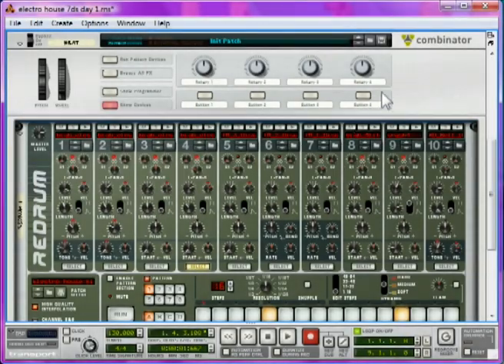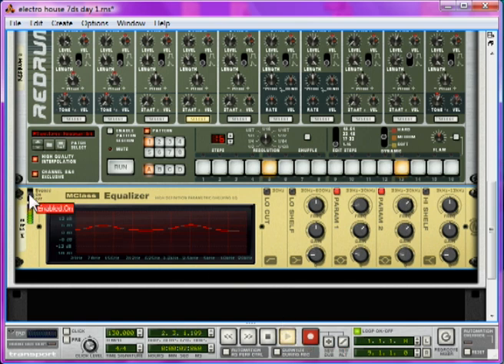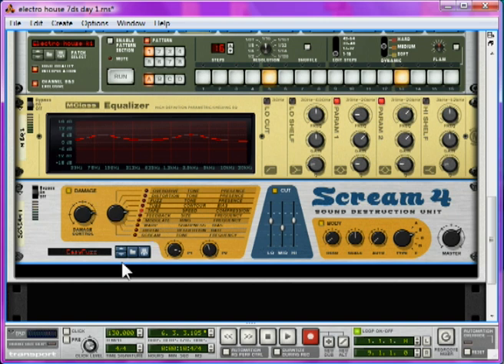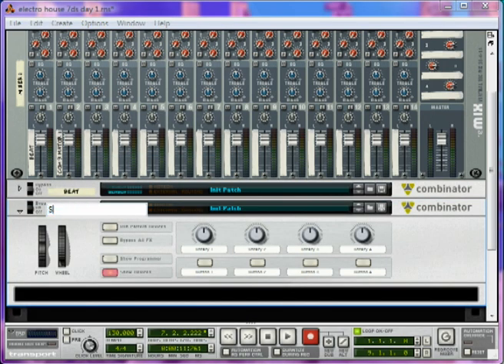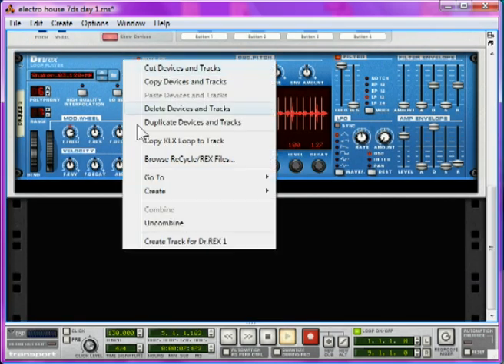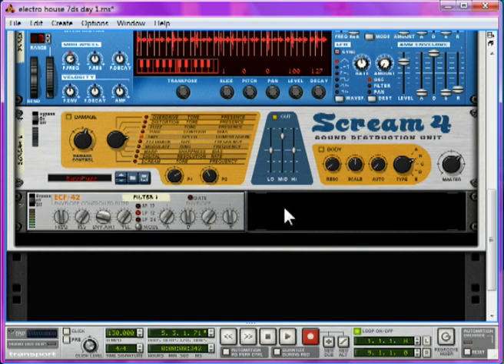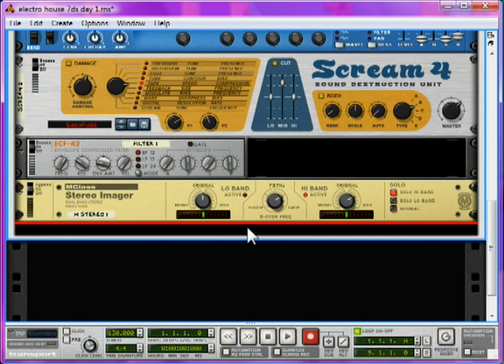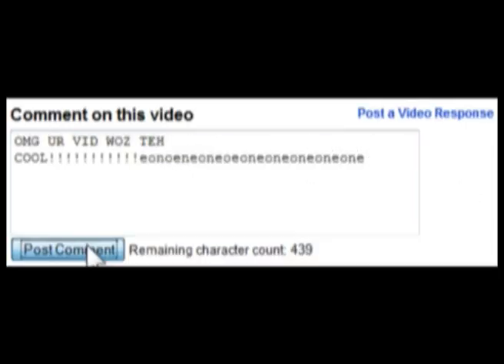Electro House Tutorial: Day 1 pt. 2 - EQing an Electro House Beat [7 Day Song]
In Day 1 I'll be teaching you how to make a punchy Electro House beat in this Reason 4 Tutorial using techniques like layering, EQing and tape compression to build a strong, driving basis to your track.

Sweet!